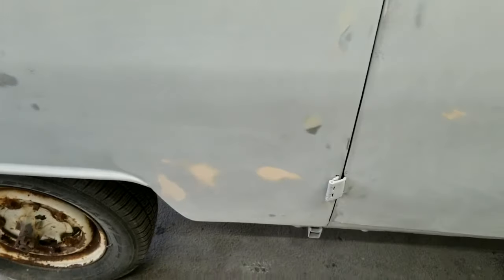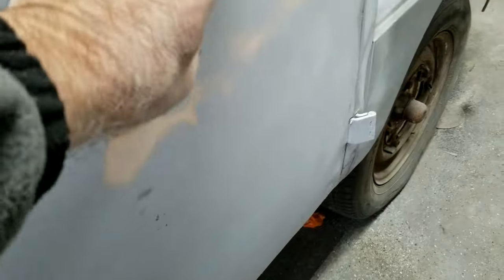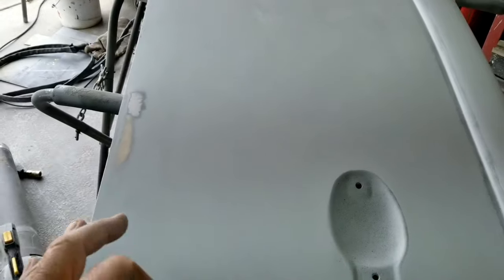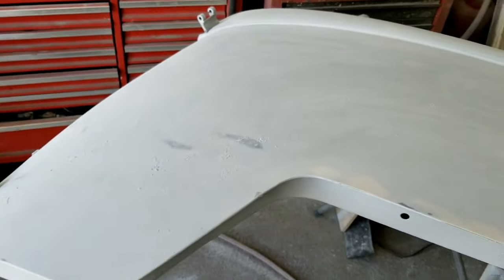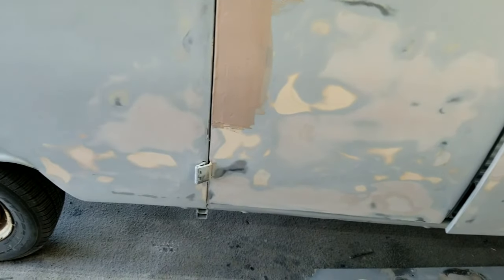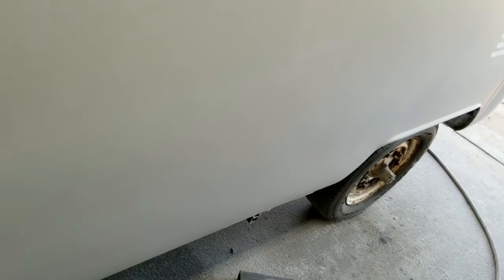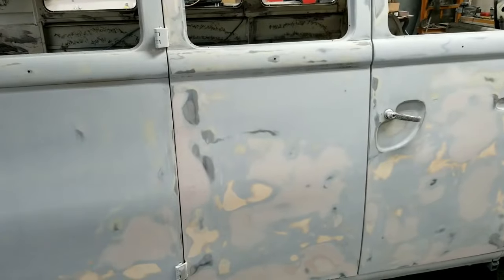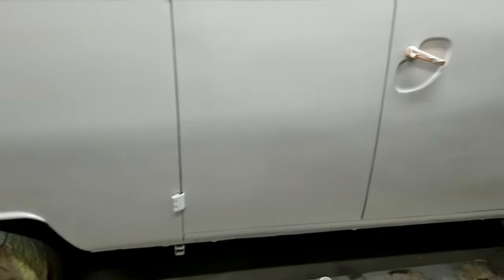DA block sanding VW bus short panel cargo doors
This video at some point I explain how I do DA blocking there is method to the madness. you cant just use a DA and expect it to come out perfect.

Here is an example of what it looks like after I paint something near black with a DA block then a quick hand block after like I say in the video. Use this link to buy anything on amazon and you will help this channel at no cost to you